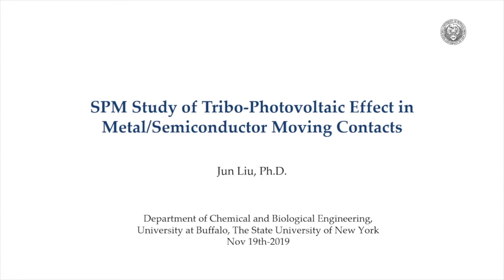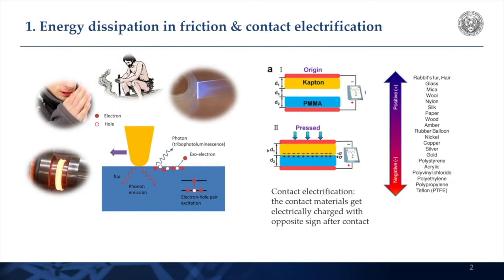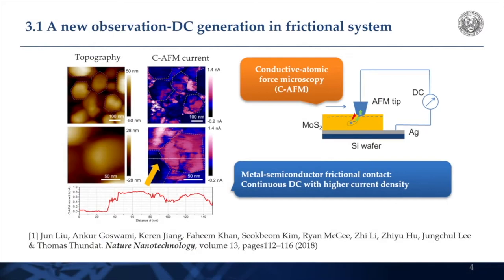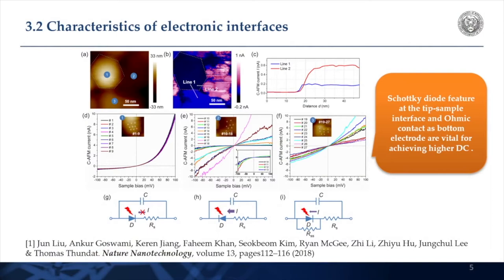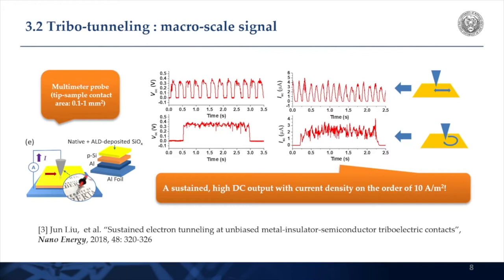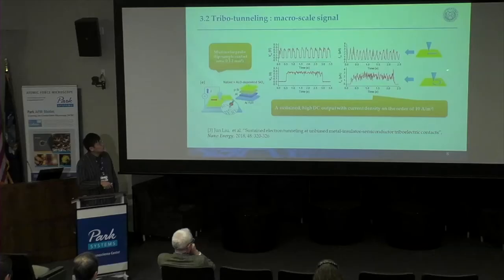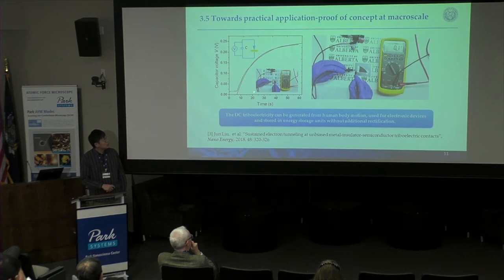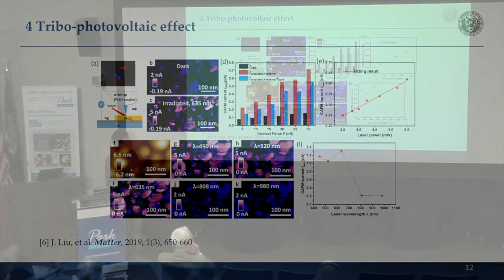SPM Study of Tribo-Photovaltaic Effect in Metal/Semiconductor Moving Contacts | Jun Liu l 2019NSSUS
Title: SPM Study of Tribo-Photovaltaic Effect in Metal, Semiconductor Moving Contacts
Speaker: Jun Liu, University at Buffalo